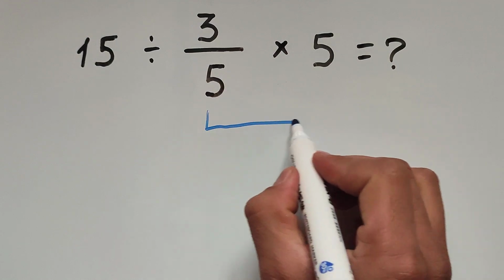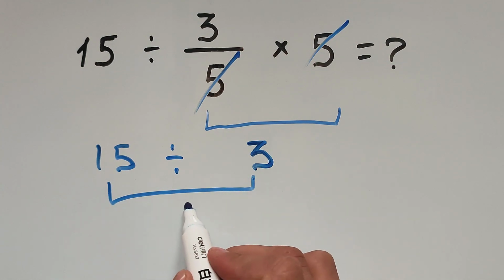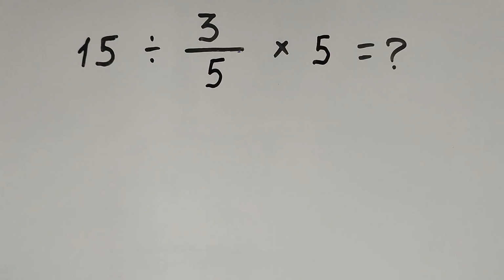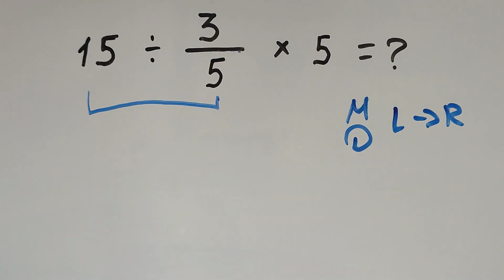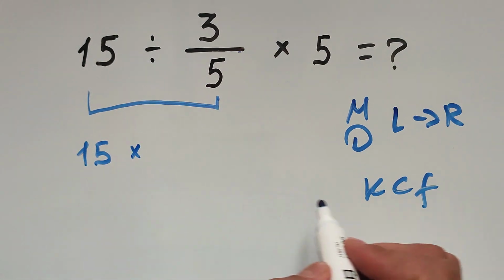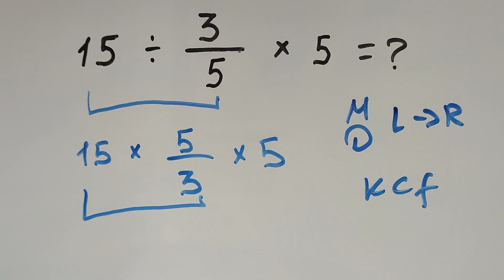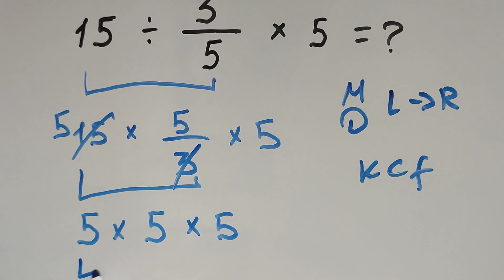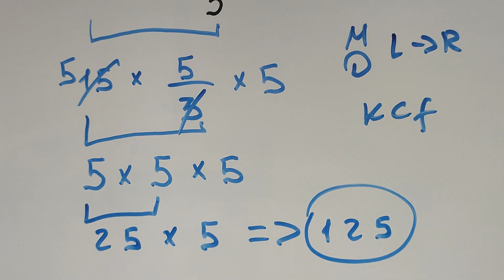This Equation Stumps Everyone! Can You Solve It?